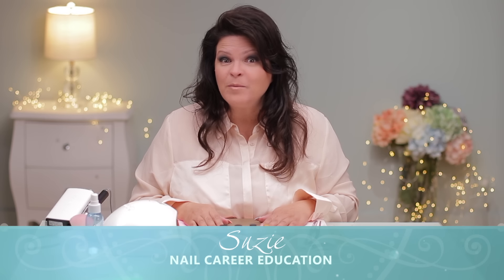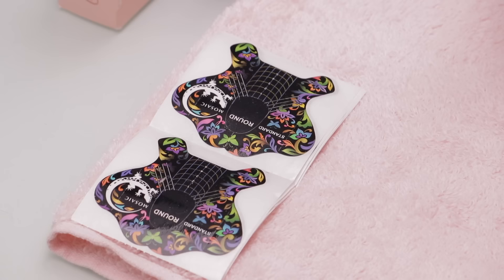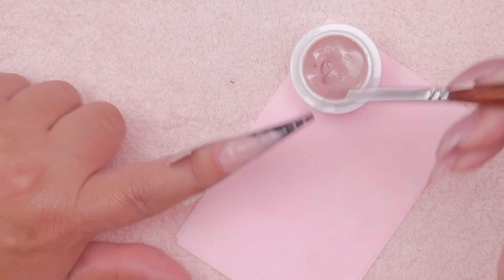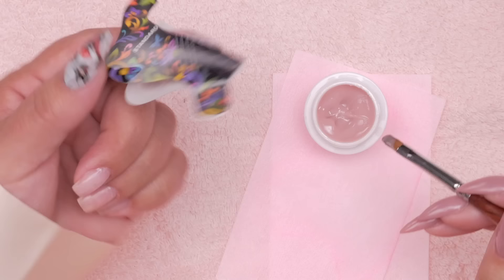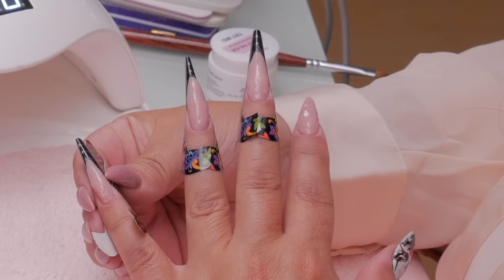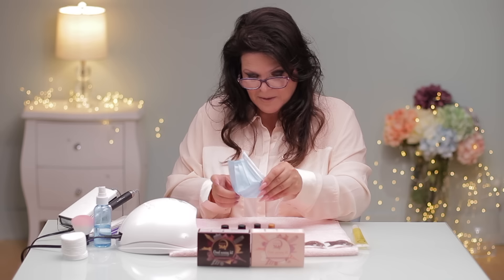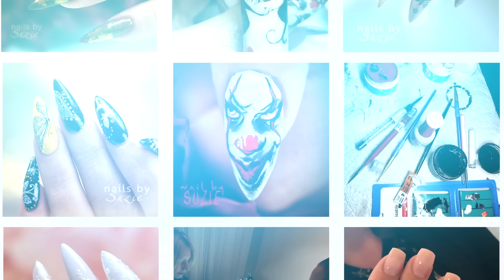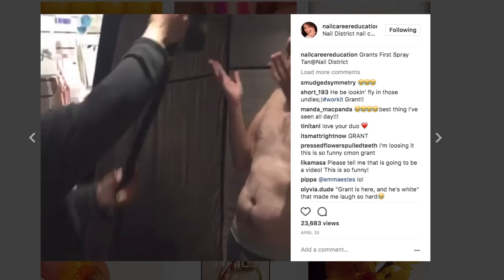Sculpting Gel Nails - Step by Step Tutorial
Suzie shows how to create a beautiful set of Gel Nail Enhancements in this detailed, step by step tutorial. She also completes the look with gorgeous Nude Gel Paints.

Products used in this video:

Jelly Nude - Mosaic
Good Evening Kit, Easy Cover Gel Paint - Mosaic
Good Morning Kit, Easy Cover Gel Paint - Mosaic

Suzie has not been paid to promote the products in this video, and does not receive a commision from sales. Some products she purchased herself, and some were given to her to try, and she is sharing her experience of using the products with her viewers. Links to products are provided as a courtesy to Suzie's viewers.

Soundroll
Sean Usher
Superb Music
Luke Fontaine
Hale
Mike Arnoult
Kick Lee
Alex Grey
Nazar Rybak
Rob Fleming